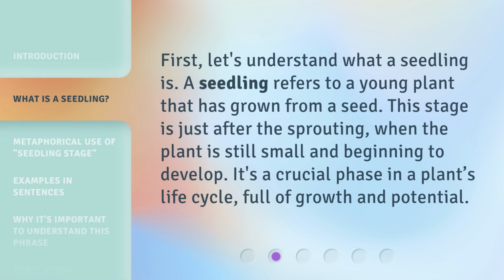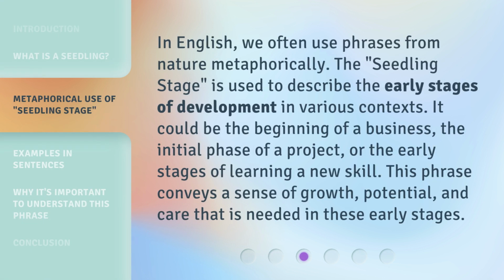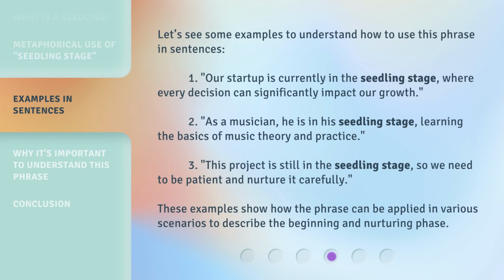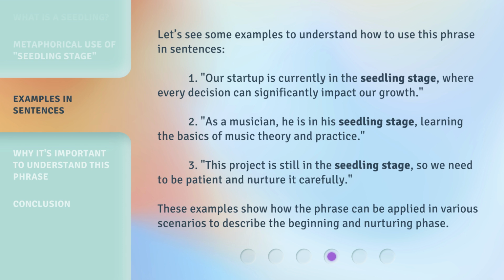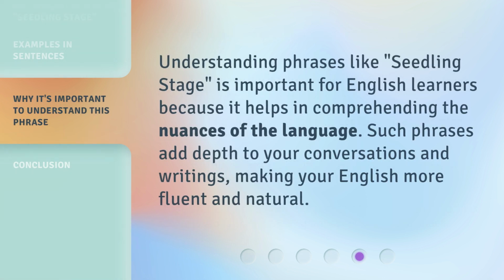Understanding the "Seedling Stage" in English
Cracking the Code: Mastering the Seedling Stage in English • Unlock the secrets to acing the Seedling Stage in English language learning. Discover essential tips and tricks to build a solid foundation for fluency. Don't miss out on this game-changing knowledge!

00:00 • Introduction - Understanding the "Seedling Stage" in English
00:28 • What is a Seedling?
00:50 • Metaphorical Use of "Seedling Stage"
01:18 • Examples in Sentences
01:55 • Why It's Important to Understand This Phrase